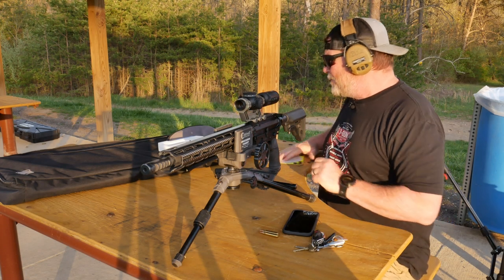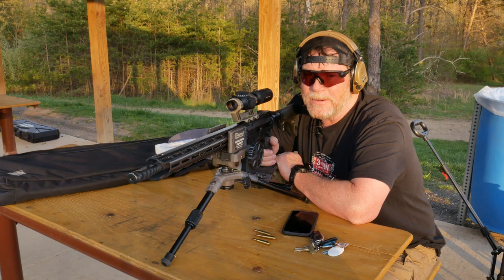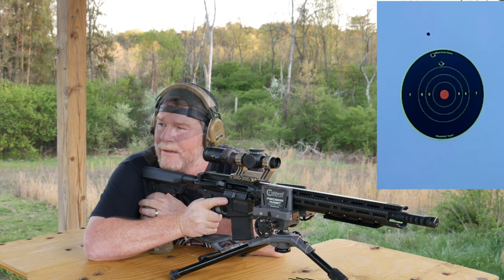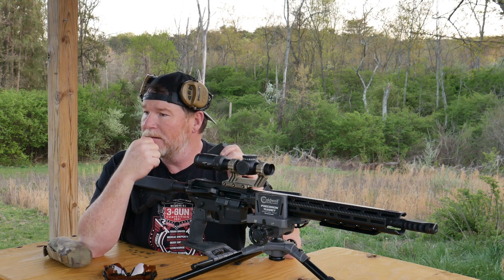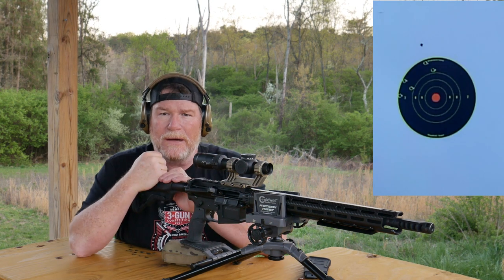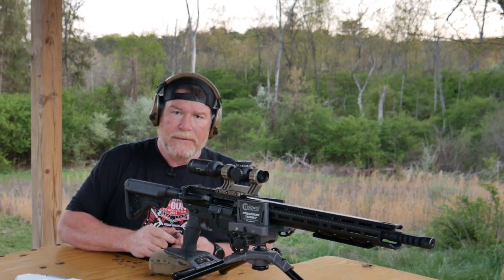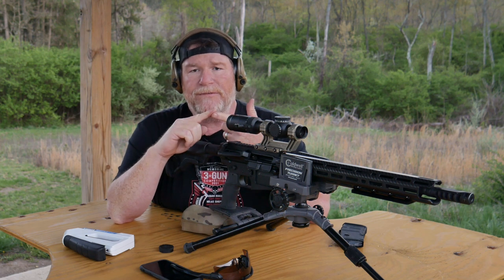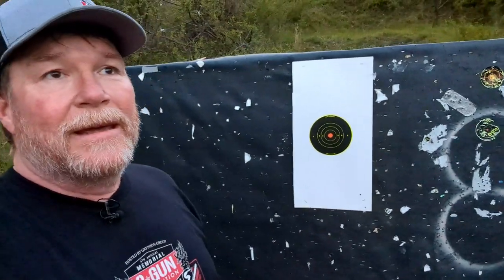Back to the Range! Man I screwed up at the end.....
Getting the rifle dialed in and ready for next weeks testing.  Funny how I screwed up on the 300 yard, need to get behind that scope and train.